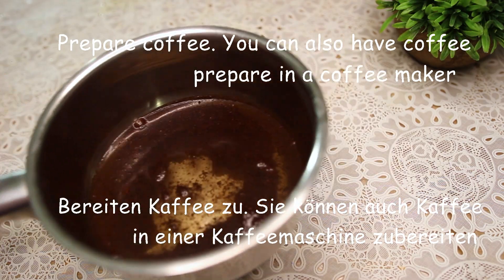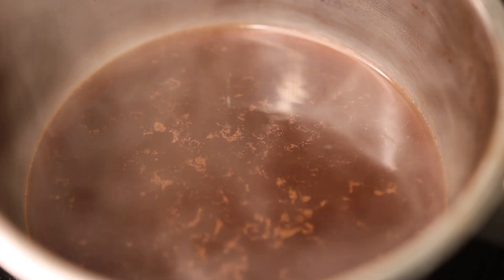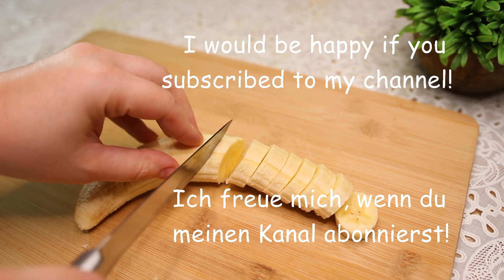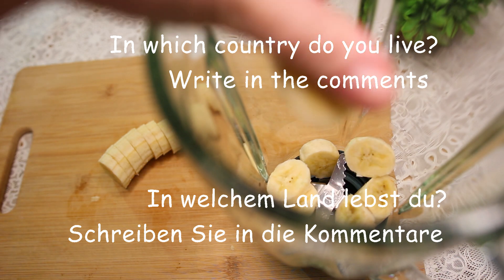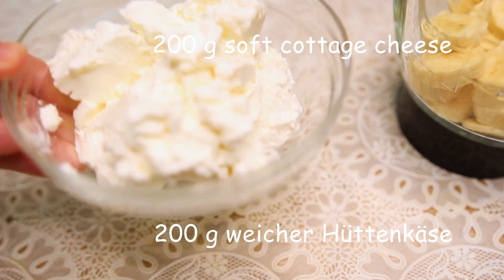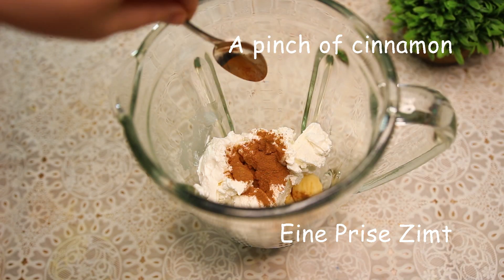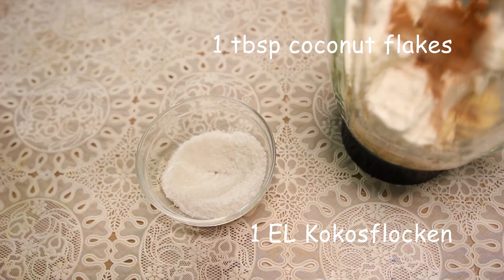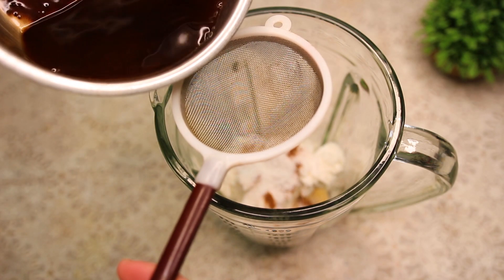🔥 Gib es zu deinem Kaffee! Trinken und abnehmen! Ohne Diät! 5 kg pro Monat! Geheimnis meiner Mama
Kaffee ist ein Helfer im Kampf gegen Übergewicht. Natürliche Kaffeebohnen enthalten Chlorogensäure. Es blockiert das Eindringen von Fettzellen in den Körper und fördert den Abbau von Körperfett.
Eine Reihe von Studien hat gezeigt, dass klassischer Hüttenkäse aufgrund des Zusammenspiels von Kalzium mit essentiellen Aminosäuren besser zum Abnehmen geeignet ist. In diesem Fall wirkt sich Calcium viel intensiver auf den Fettstoffwechsel der Zellen und die Fettoxidation aus.
Bananen helfen, mit überschüssiger Flüssigkeit im Körper fertig zu werden, sodass diejenigen, die diese Früchte konsumieren, sich von Schwellungen verabschieden können. Auch während Diät und Training braucht der Körper vor allem Serotin - das Glückshormon, eine Banane hilft dabei, es wieder aufzufüllen. Bananen sind dank Pektin und Zucker in ihrer Zusammensetzung eine Energiequelle.
Kokosfette werden vollständig abgebaut und geben dem Körper Energie und Vitalität. Durch die Spaltung aktivieren sie spezielle Enzyme, die den Mechanismus der Fettverbrennung von bereits angesammeltem Körperfett auslösen. Auch in kleinen Mengen, die in den Magen gelangen, wird Kokos lange verdaut und erzeugt einen Sättigungseffekt.
Die Zusammensetzung von Zimt umfasst phenolische Substanzen, die am Kohlenhydratstoffwechsel beteiligt sind und zu dessen Beschleunigung beitragen. Und schwedische Wissenschaftler haben bewiesen, dass Zimt den Appetit reduziert, was den Prozess des Abnehmens von Übergewicht erheblich erleichtert.

ZUTATEN:
1 EL frisch gemahlener Kaffee.
100 ml Wasser.
1 Banane.
200 g weicher Quark.
1 EL Kokosflocken.
Eine Prise Zimt.
Bleib gesund!

🌹Bitte aktivieren Sie Untertitel in Ihrer Sprache!🌹

Wenn Sie das Video gefallen haben, könnten Sie meinem Kanal helfen:
📢 Teilen Sie dieses Video mit Seinen Freunden in sozialen Netzwerken.
👍 Like Sie das VIDEO! 👍
✍ Schreiben Sie einen Kommentar. Es ist nicht schwer für Sie, aber ich werde sehr glücklich sein!

▶ Klicken Sie auf die Glocke 🔔, um Benachrichtigungen über neue Videos zu erhalten!